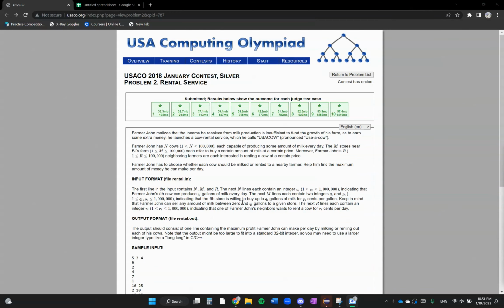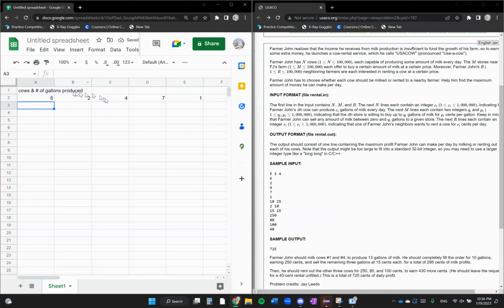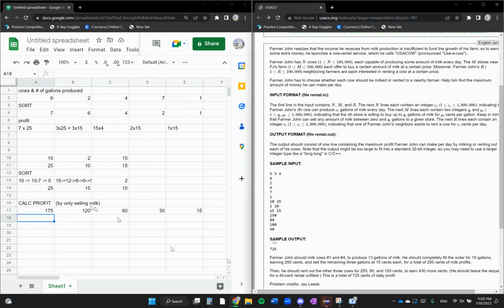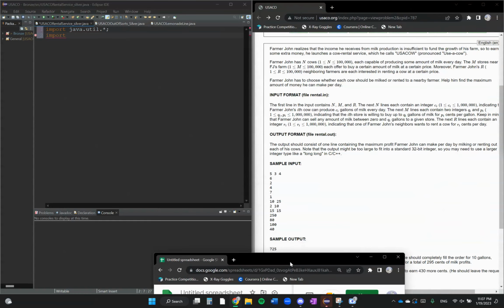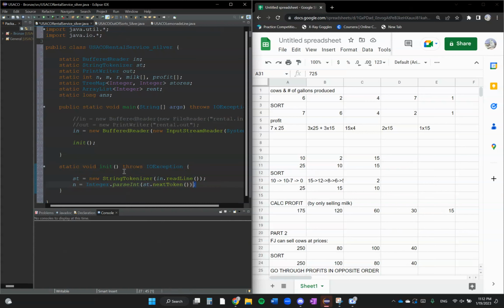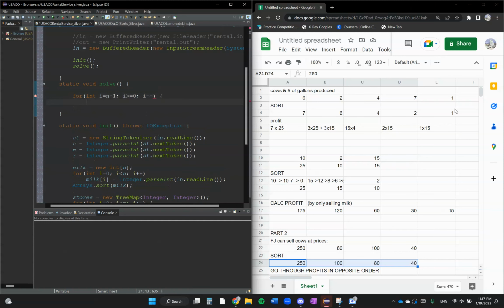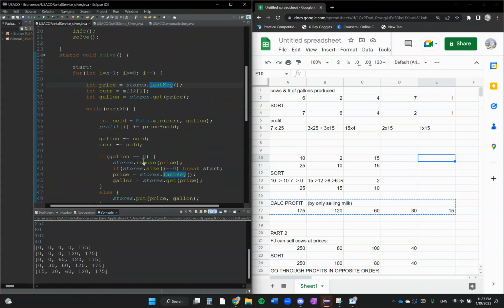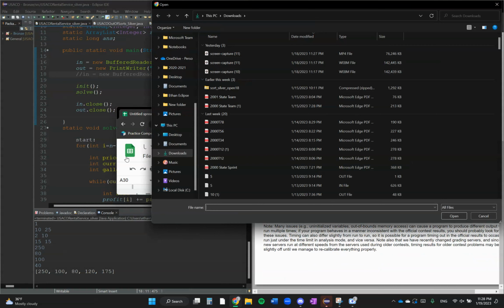USACO Rental Service Solution Java (Silver)